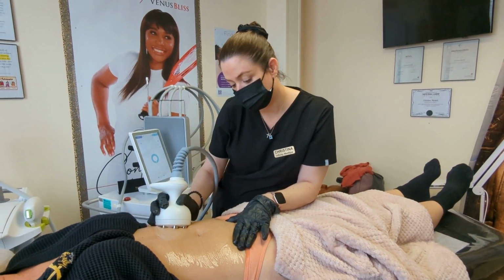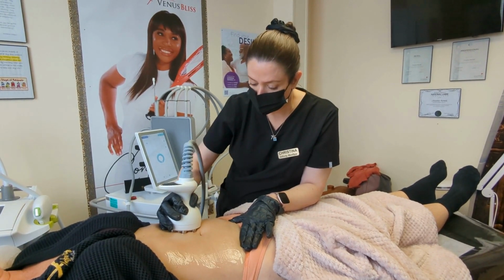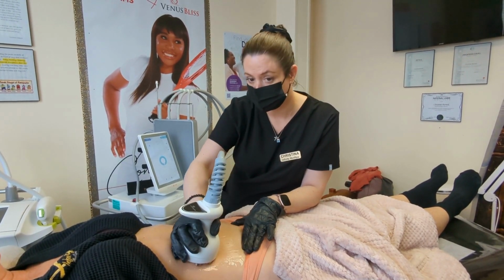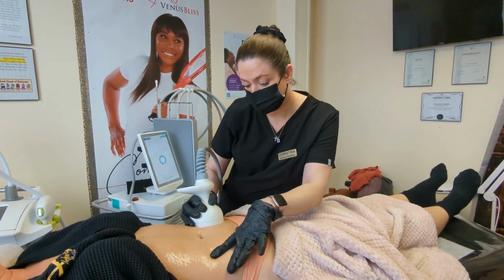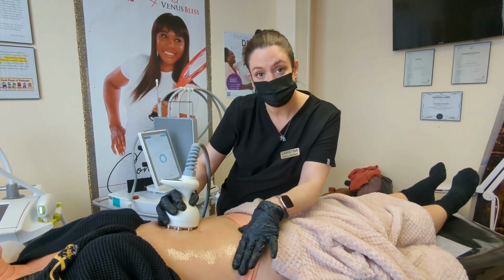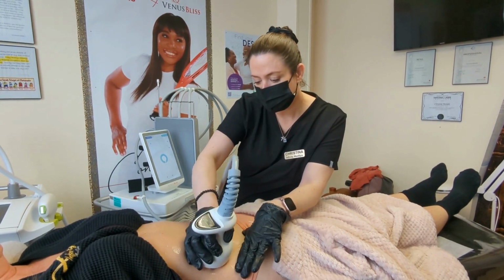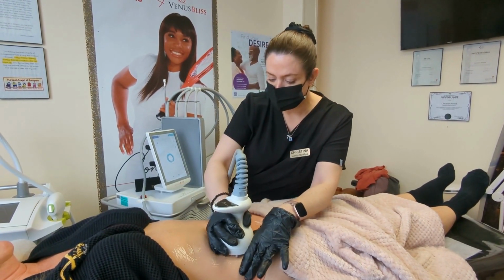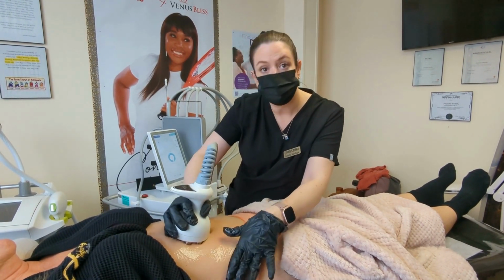Stomach Fat Reduction Treatment | Venus Bliss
Venus Bliss is clinically proven to non-invasively induce lipolysis to safely and comfortably deliver energy and heat to the abdomen, resulting in the reduction of fat in the treated areas. Venus Bliss is cleared by the FDA for non-invasive lipolysis of the abdomen and flanks in individuals with a Body Mass Index (BMI) of 30 or less.

The benefits of Venus Bliss fat reduction for the abdomen include:
• Have smoother, reduced cellulite
• Reduce unwanted fat with clinically proven diode laser technology
• Tighten loose skin by boosting levels of collagen and elastin
• Visibly reduce abdomen circumference
• Reveal toned abdomen muscles below the skin's surface
• Smooth and contour your figure
• No downtime or painful recovery